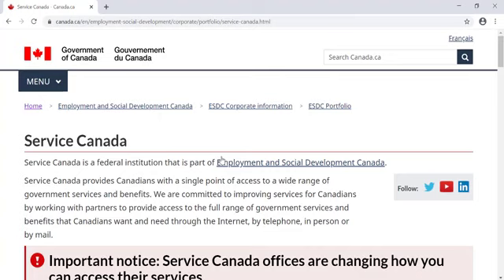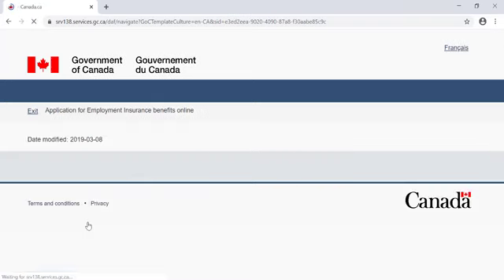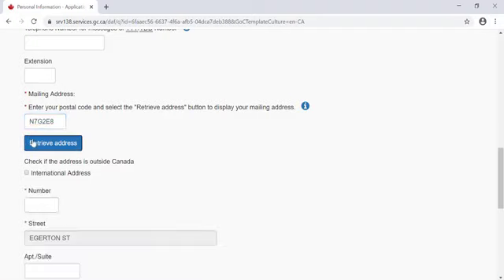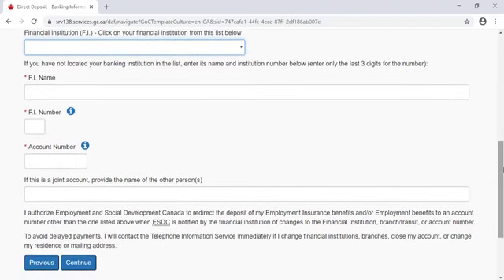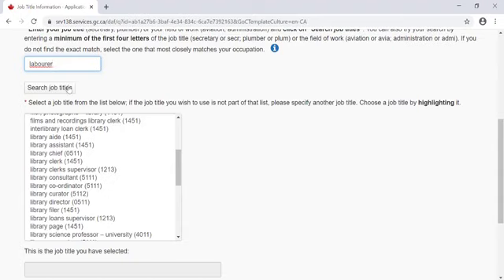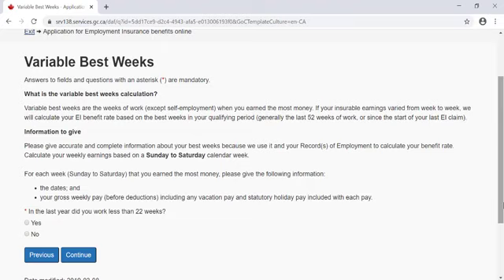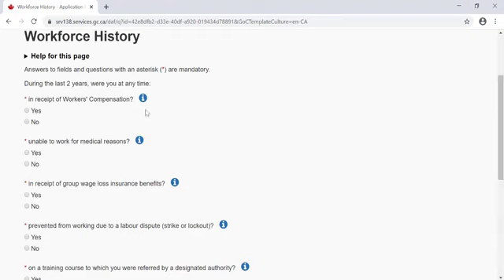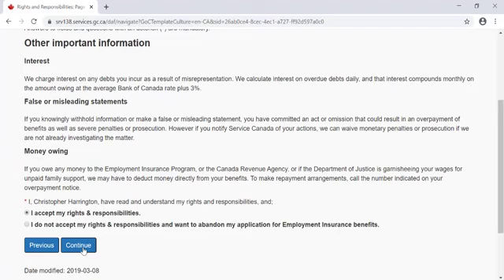Applying Easiest Way for Employment Insurance Service Canada Step by Step || 2025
In this video, I would like to talk about To receive EI Regular benefits. EI Regular Benefits Canada .

Also, In this video, I would like to cover following topic:
Employment Insurance Regular Benefits Canada
EI Regular Benefits - How much could you receive - Canada.ca
Apply for Employment Insurance
Employment Insurance Regular
Employment Insurance Sickness Benefits
Discover the ins and outs of Employment Insurance, commonly known as EI. Join me as we navigate the step-by-step application process for Regular Benefits, ensuring you can easily follow along!

In this video, we'll shed light on the distinctions between Regular and Sickness benefits, as these are the primary choices for most applicants.

This brief and straightforward educational video aims to demystify EI and its application procedure. Don't hesitate to share it with friends and family who might find it beneficial.

Rest assured, all the information presented in this video is sourced directly from the Government of Canada. 🇨🇦